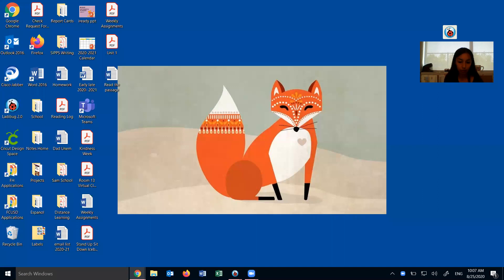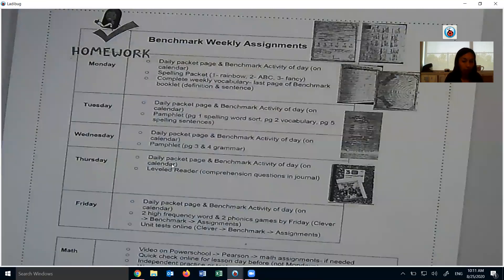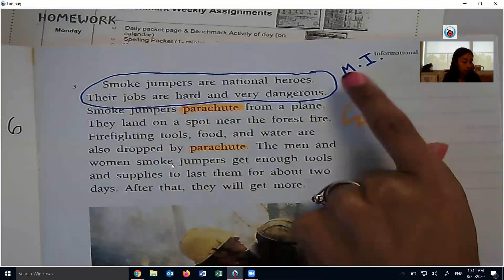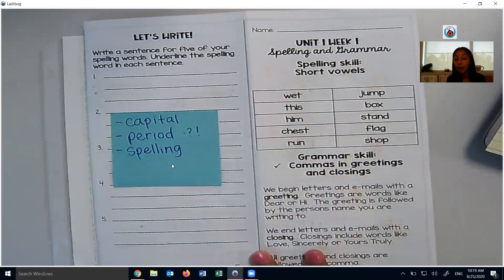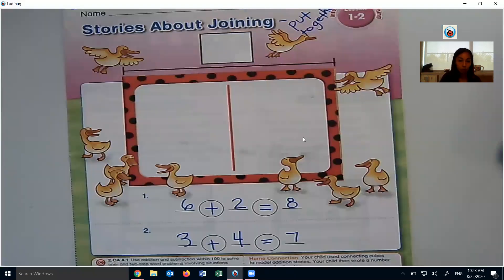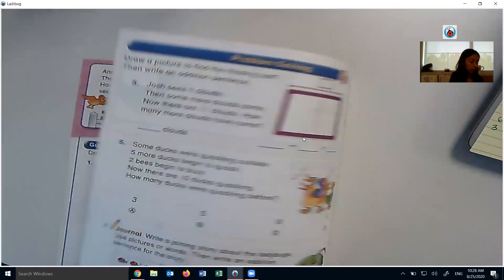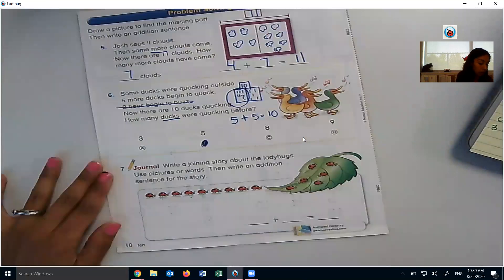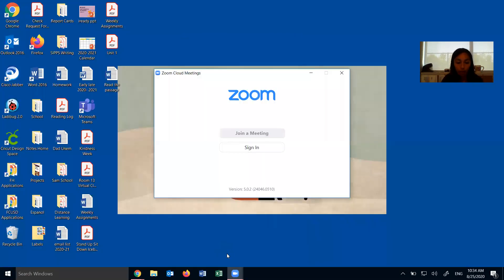Tuesday 8/25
Homework